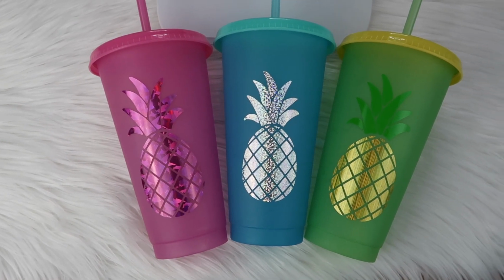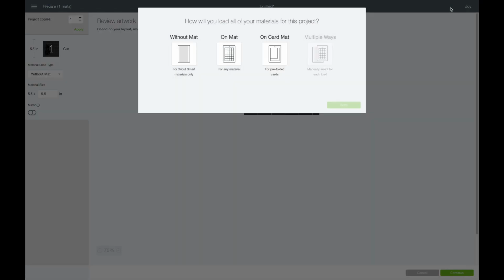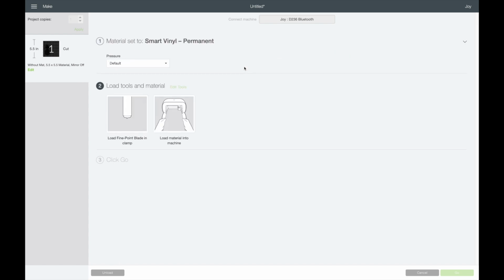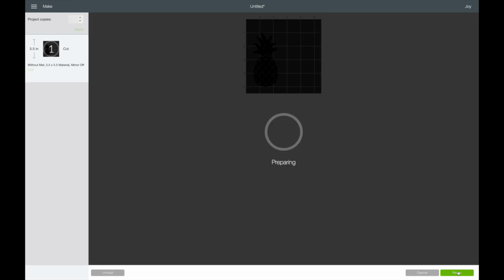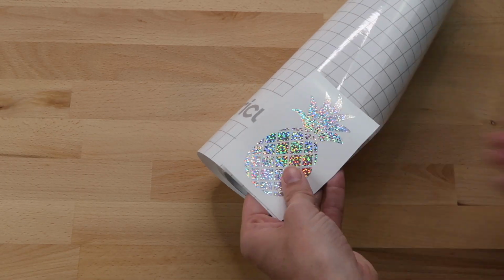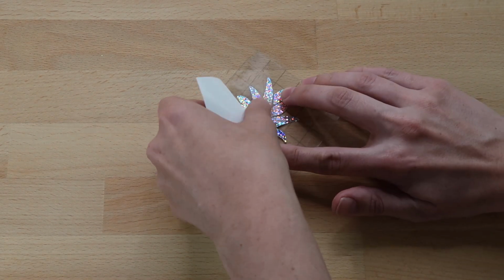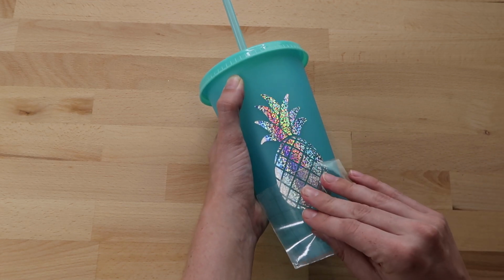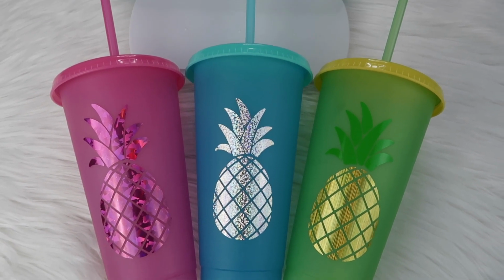HOW TO ADD VINYL TO A COLOR CHANGING TUMBLER USING THE CRICUT JOY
I am excited to share a fun way to be creative using your Cricut Joy machine & tech accessories. I added vinyl decals to Michaels color changing tumblers. I love how easy this is to do with the Cricut Joy. The machine uses auto-loading Smart Materials without needing a mat. It is so compact making it easy to craft anywhere! I am just obsessed with those holographic vinyl colors! You can find all of the tech supplies & accessories you need at your local Michaels store or shop online.